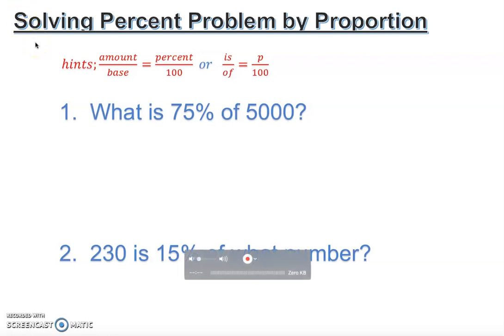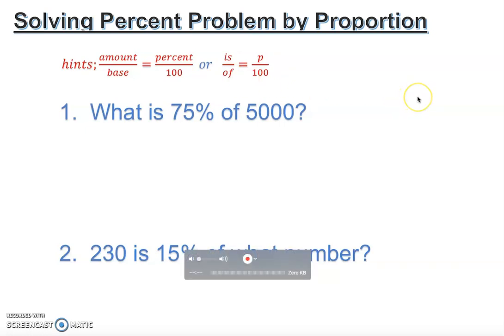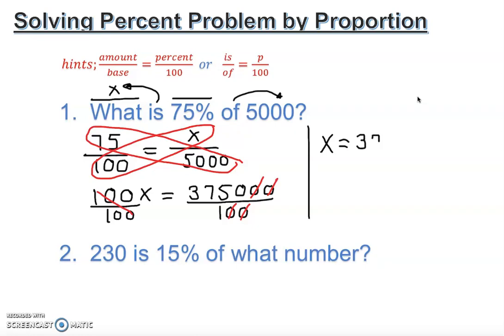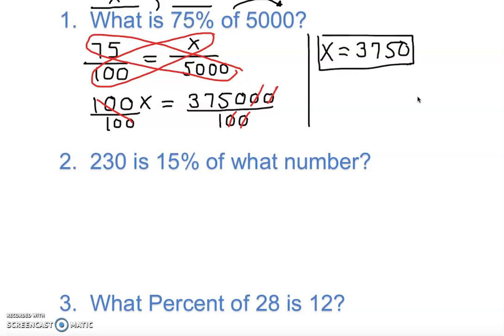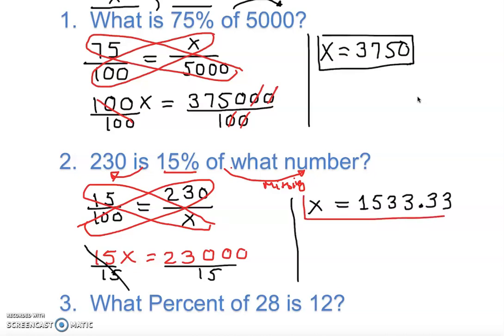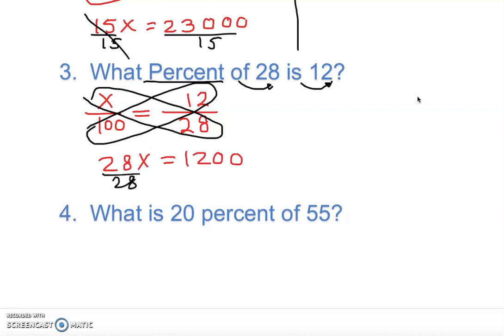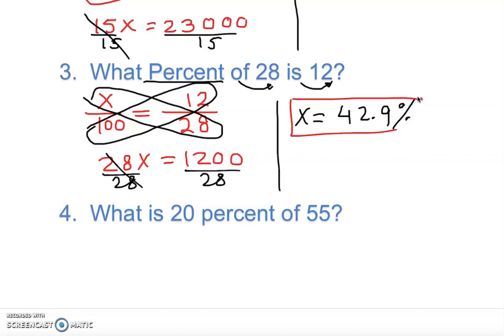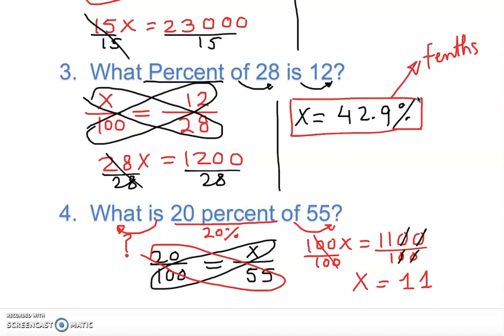Solving Percentage Problems with Proportion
This video will teach you how to solve percentage problems by using proportions.